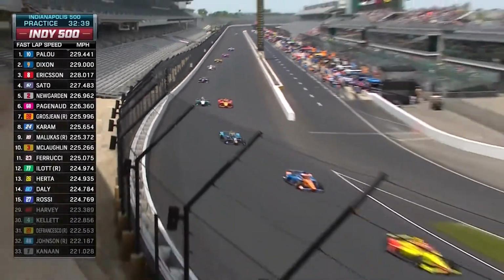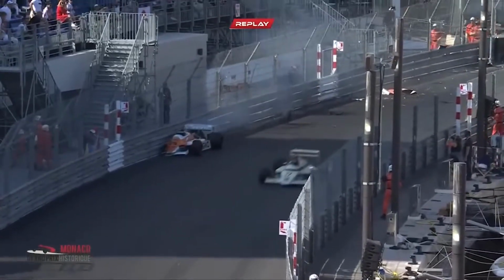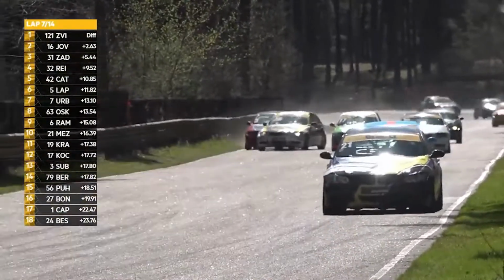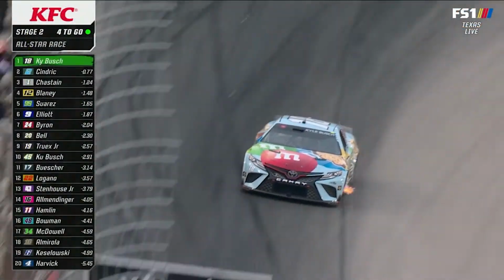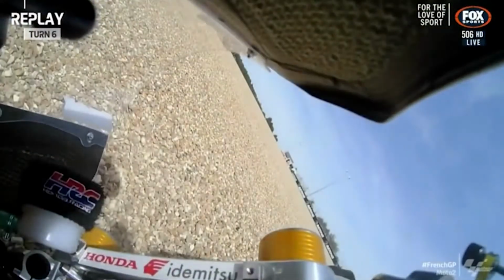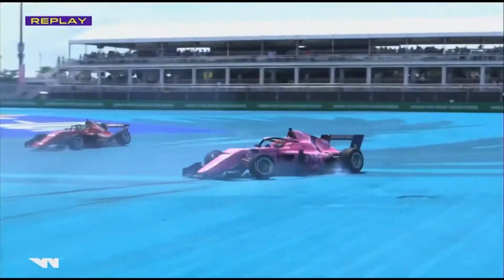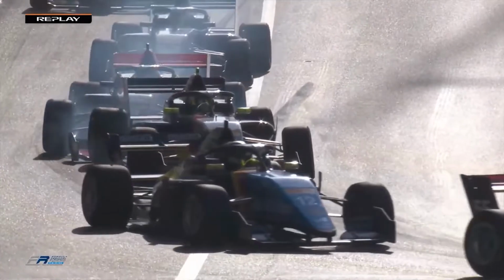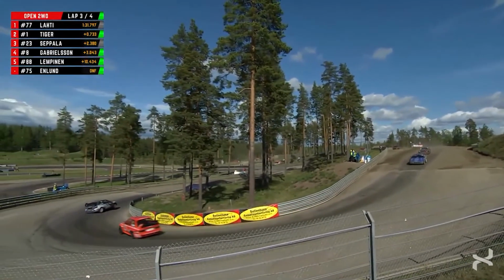Biggest Crashes of May 2022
Compilation of The Biggest Motorsport Crashes of may 2022

this was meant to be out 1st of June but... FOM.